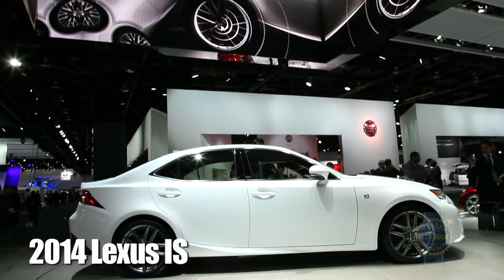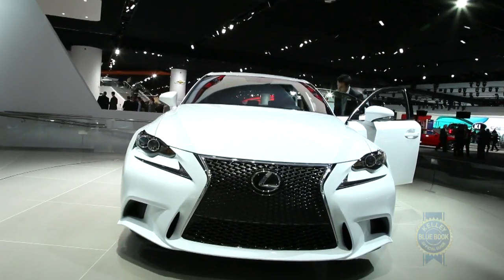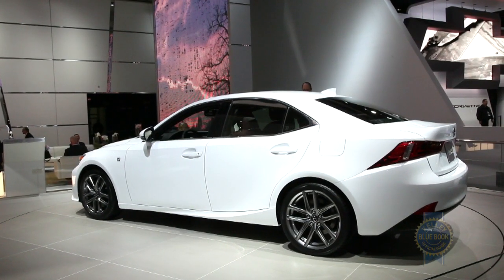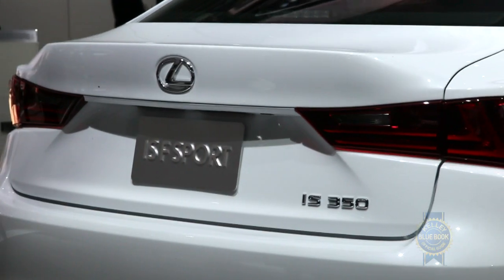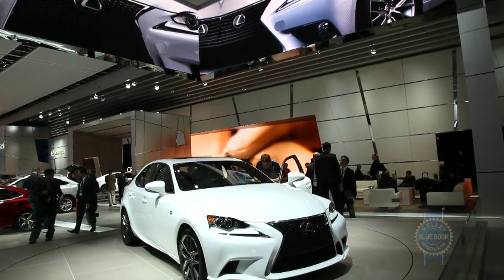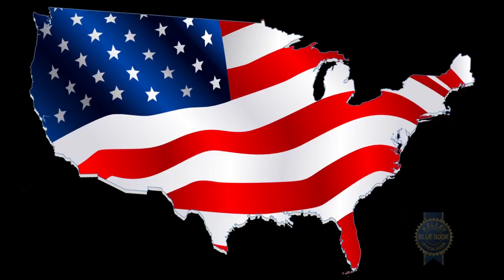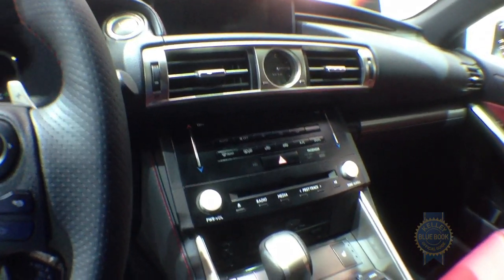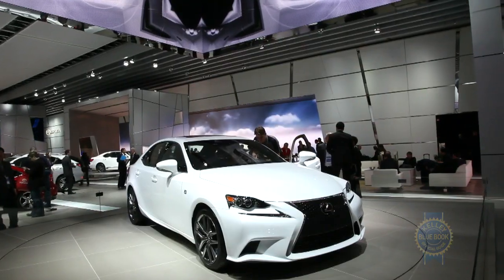2014 Lexus IS - 2013 Detroit Auto Show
Kelley Blue Book coverage of the 2014 Lexus IS revealed at the 2013 Detroit Auto Show.

Kelley Blue Book is your source for car reviews, road tests, new car launches & auto show videos.